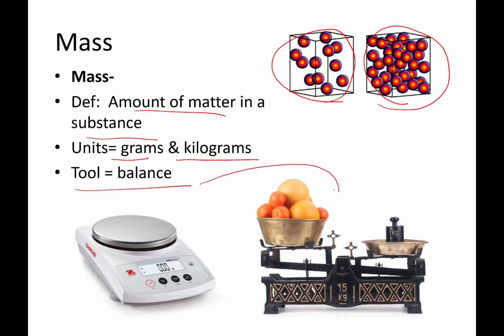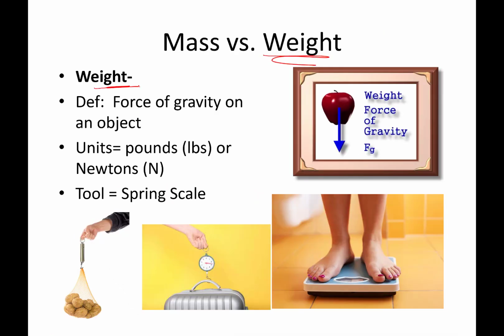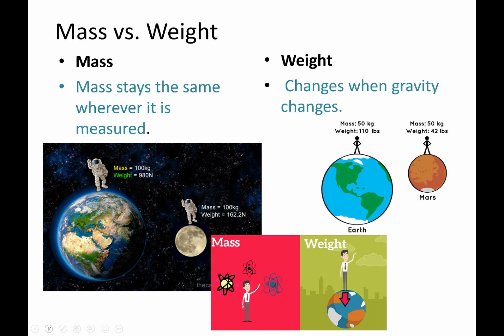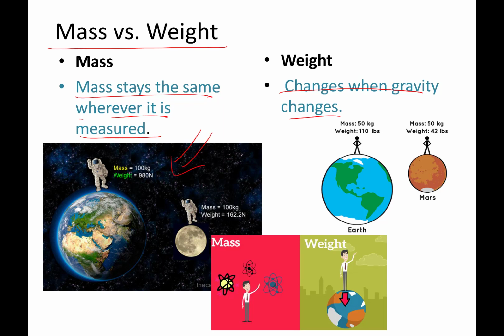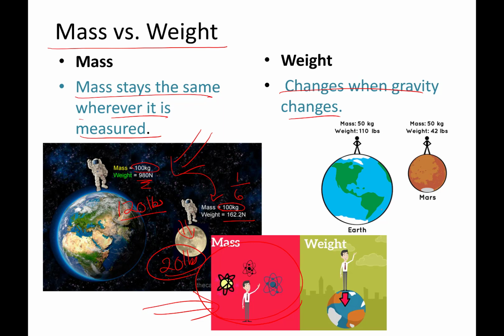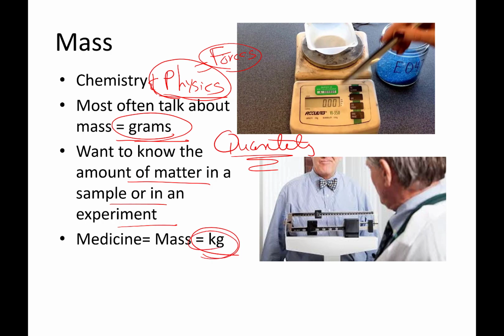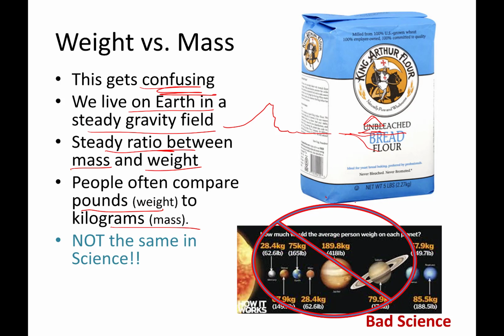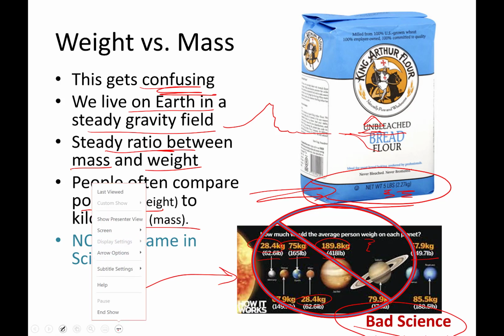BC 6 3 Mass vs Weight